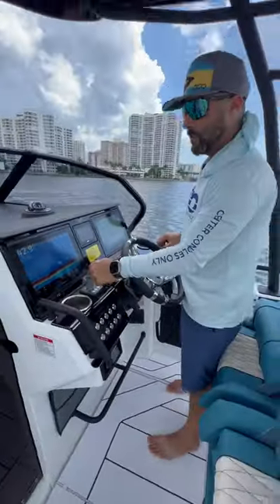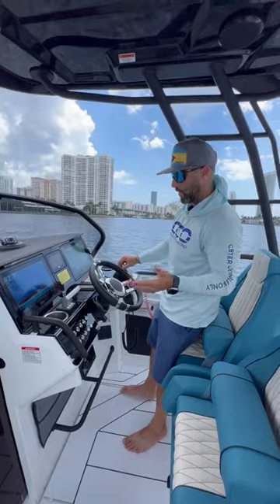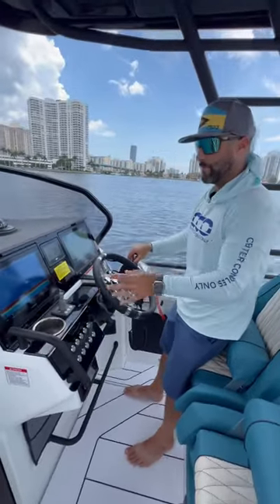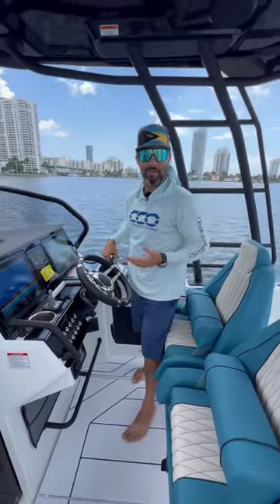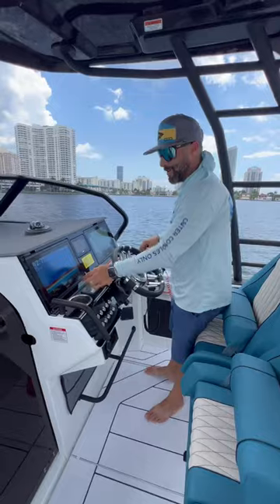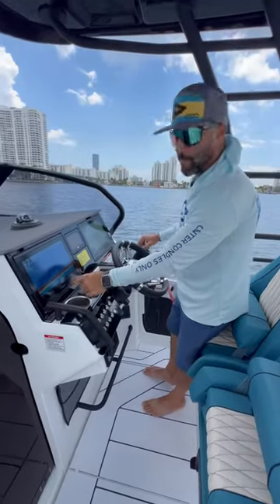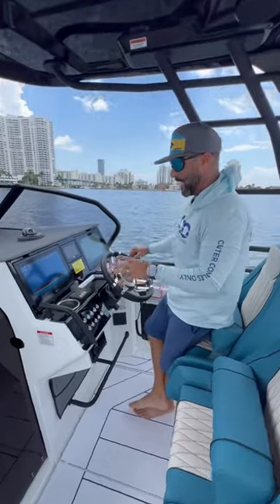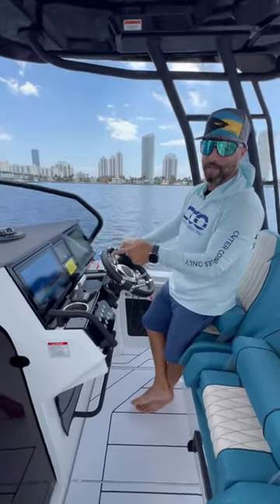Are you a fan of Bow thrusters? Quarken boats offers them standard.